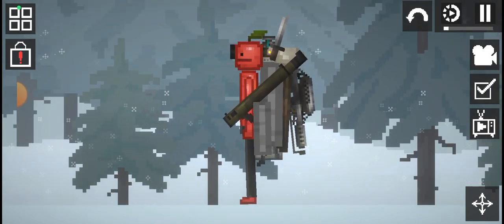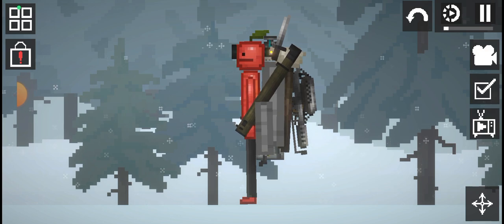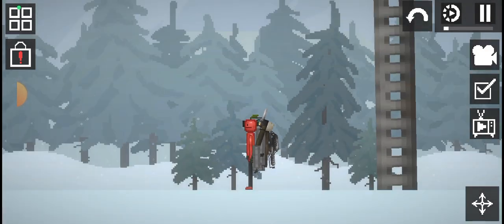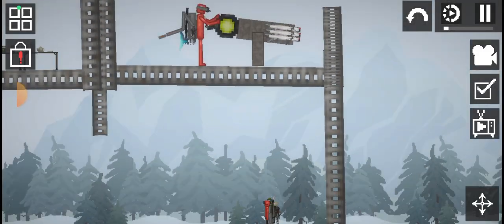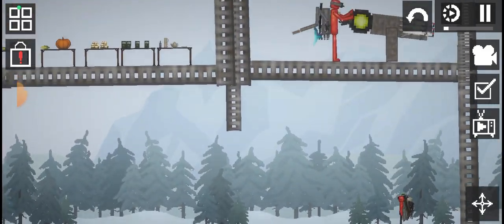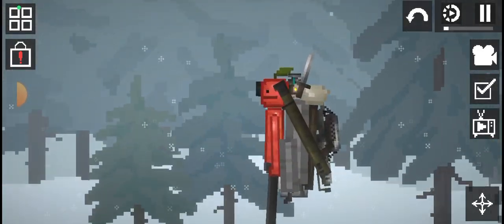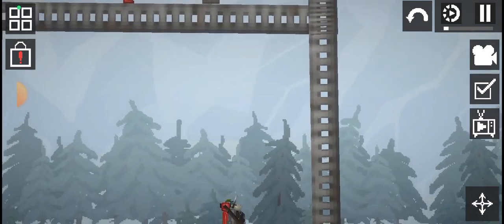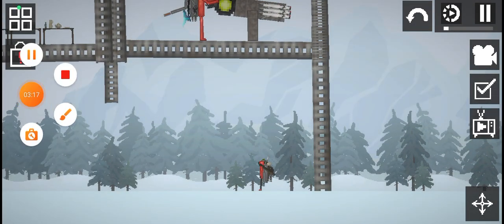if i only could chairs (the information)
conga Muitiverse